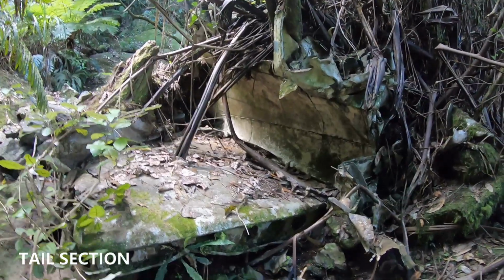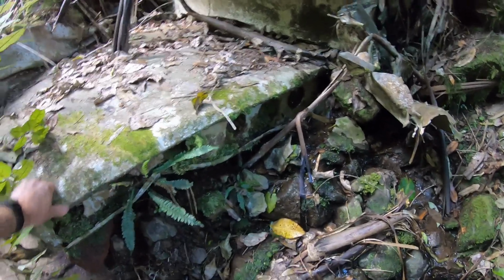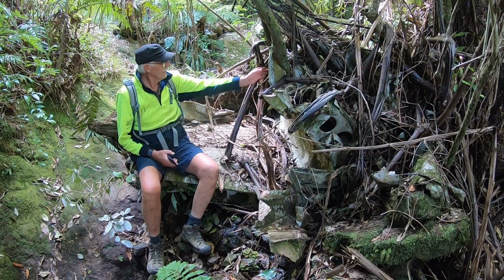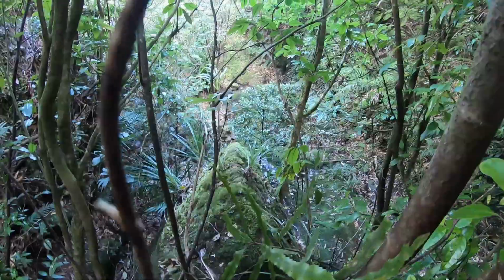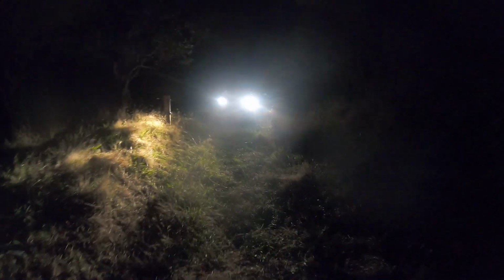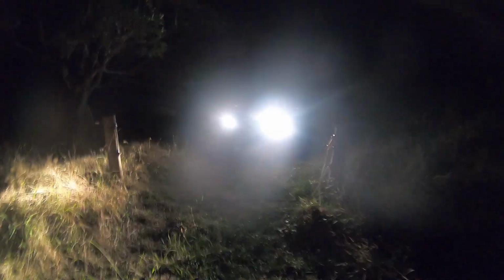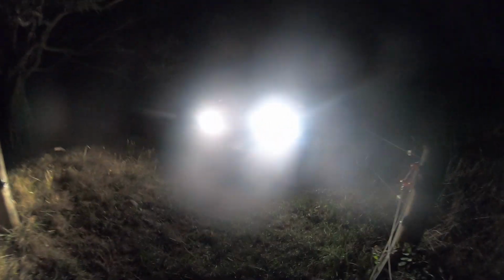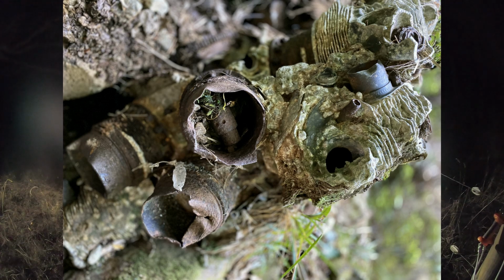Kaimai DC3 Graveyard - Canyoning New Zealand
Kaimai DC3 Graveyard reveals the lost airplane wreckage of ZK-AYZ, flight 441 including the engine, wing, and tail section before we abseil down the treacherous Gordon Stream Canyon, navigating a series of challenging waterfalls before exiting late at night.

3rd July 1963, 20 passengers and 3 crew members died near Mt Ngatamahinerua making this New Zealand's worst INTERNAL air disaster to date. Mt Erebus flight 901 was New Zealand's worst but that was not within New Zealand.  It is our hope to recover the engine, to be used as a memorial at Tauranga airport, the location that flight 441 was destined for.

Chapters:
Coming up 0:00
Bringing you up to date 0:19
The DC3 graveyard - Engine found 1:15
The descent down canyon 2:29
The fellowship parts company 5:33

Music Credit
Music attributed to Scott Buckley - Beyond These Walls

P.S NO wreckage was removed and I ask that you respect the same, we are approaching authorities about creating a memorial in Tauranga with what we found in this video.

My heart and thoughts go out to all those family members and to the people involved and touched in some way by this tragic incident.

Kia tau ki a tātou katoa
Te atawhai o tō tātou Ariki, a Ihu Karaiti
Me te aroha o te Atua
Me te whiwhingatahitaa
Ki te wairua tapu
Ake ake ake,
Amine